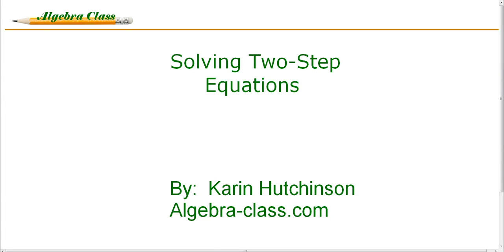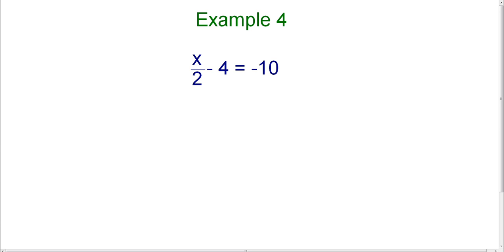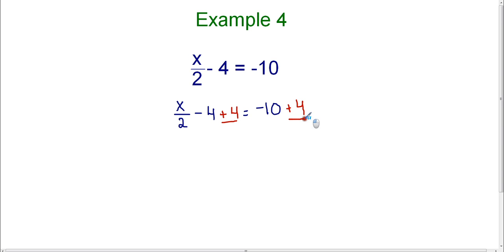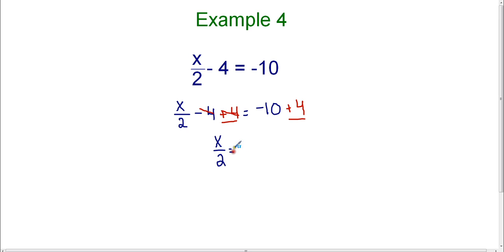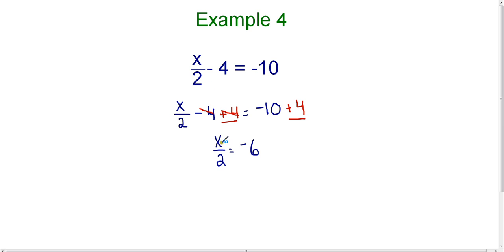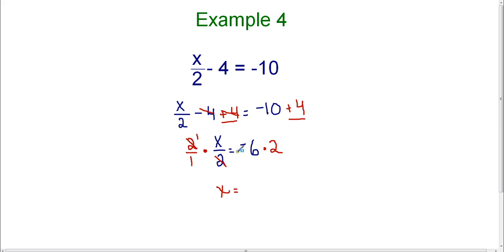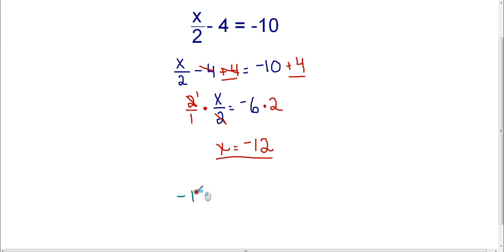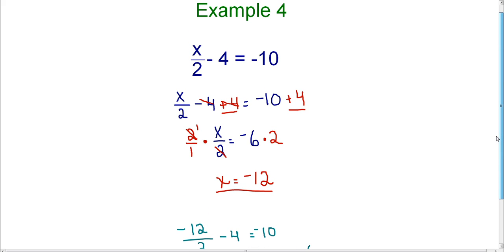Two-step Equations Example 4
In this video you will learn how to solve a two-step equation.